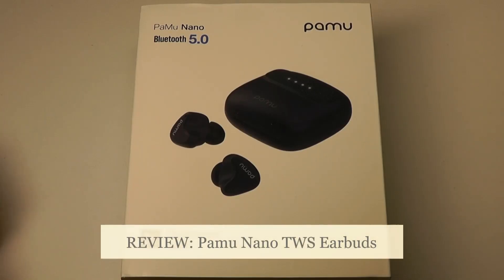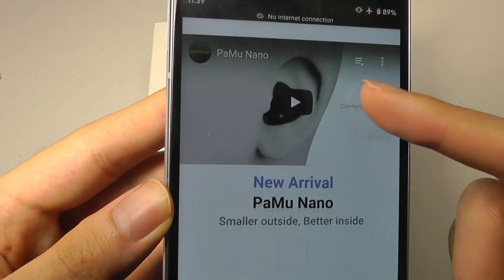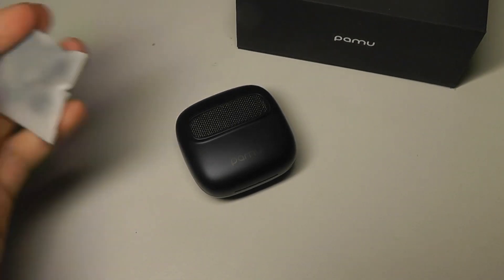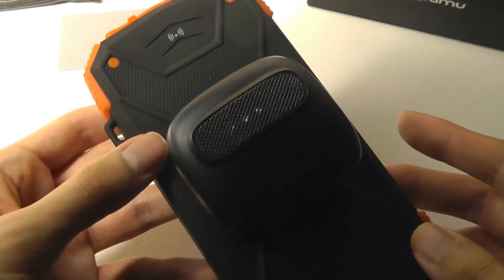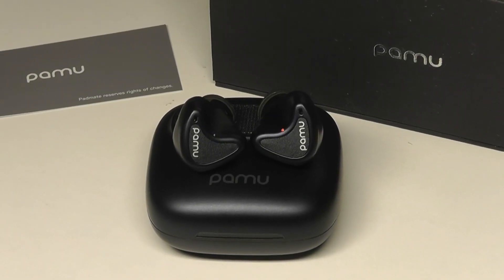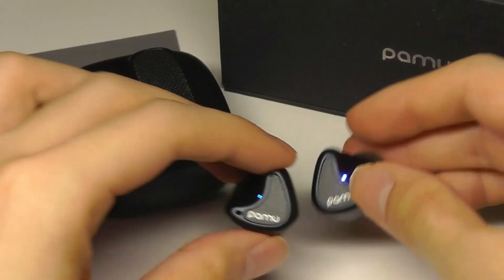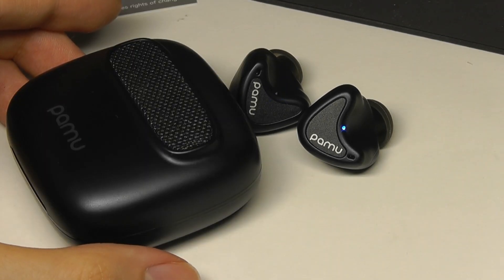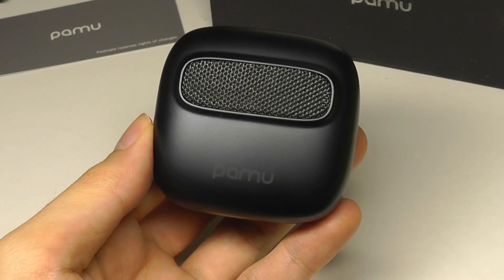REVIEW: Pamu Nano TWS True Wireless Earbuds - Compact Design, aptX, Wireless Charging!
Examining the PaMu Nano - Budget Bluetooth 5.0 True Wireless Earphones

Details:
Ergonomic design, comfortable to wear
Features Bluetooth Chip QCC3020
Smaller Charging Case, easy to carry
Water Resistance: IPX6
Compatible with Qi wireless charging & Type-C fast charging

Smaller outside, Better inside
SMALL BUT POWERFUL

PaMu Nano is the smallest earphone of all the PaMu products, which makes it light and stable in ears. And meanwhile, the sound quality of PaMu Nano doesn't go down with its size, it maintains high resolution and steps into a new level. 21 hours playback on one charge

ERGONOMIC DESIGN
Well-fitted and never fall out.
PaMu Nano is designed for comfort and stability. The ergonomic design enables PaMu Nano to perfectly fit in your ear shape and never fall out.

BRING YOU INTO SOUND HEAVEN
With the blessing of Qualcomm QCC3020, PaMu Nano supports aptX, SBC, AAC and the sound quality of PaMu Nano steps into a whole another level comparing to the all the existing PaMu headphones.

The best sound quality so far
6.1mm Dynamic Speaker & Graphene Composite Sound Film. Gives the earphones better resolution and reduces sound distortion.
The result is a textured and layered audio experience that's totally unique.

IPX6 WATERPROOF
No need to worry about sweating problem

Switch wire/wireless charging at will

Unique case design, fabric texture accents w. LED notification lights